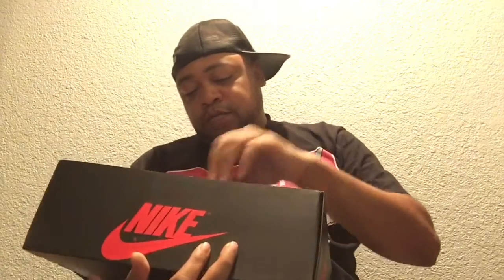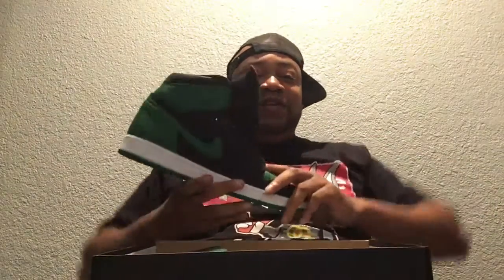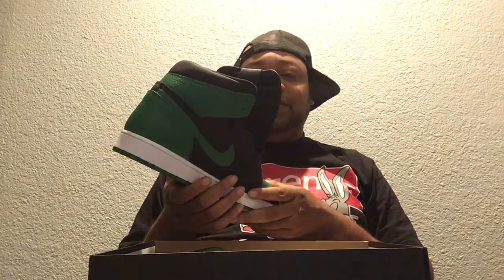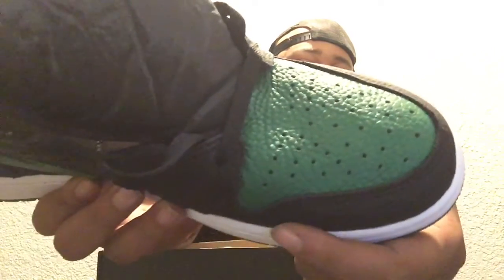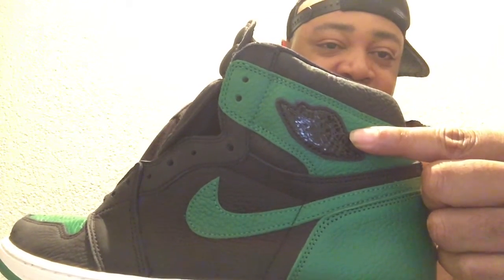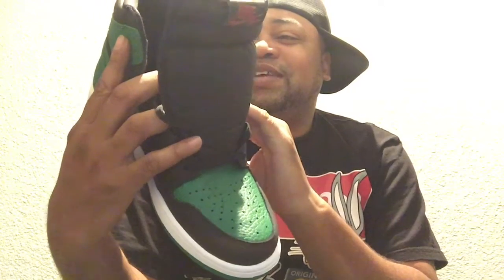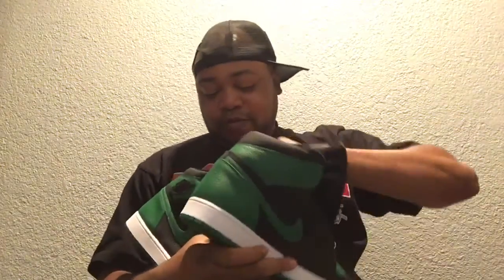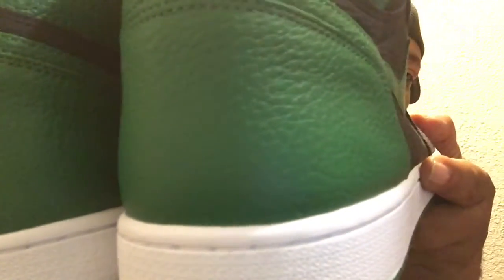Season 2 Episode 5 Air Jordan 1 Pine green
This is my official review of the newly released Air Jordan 1 Pine Green 2.0